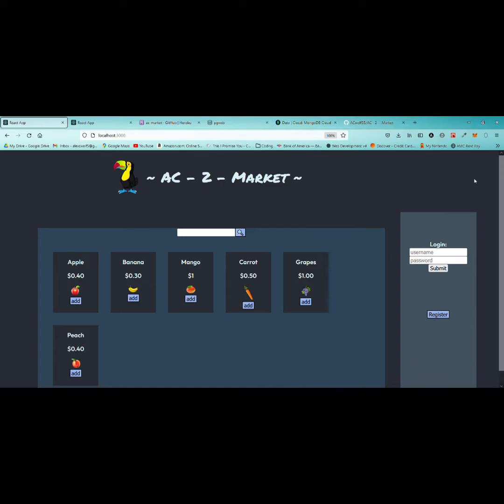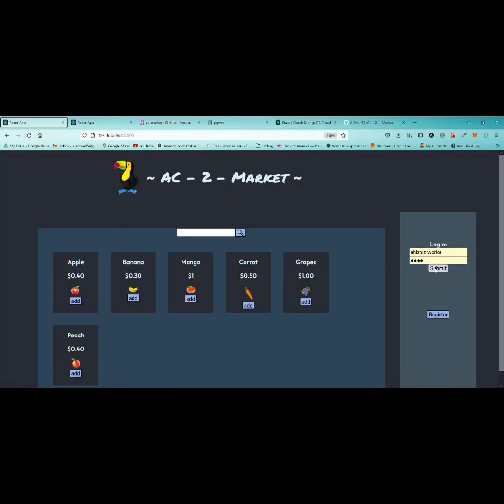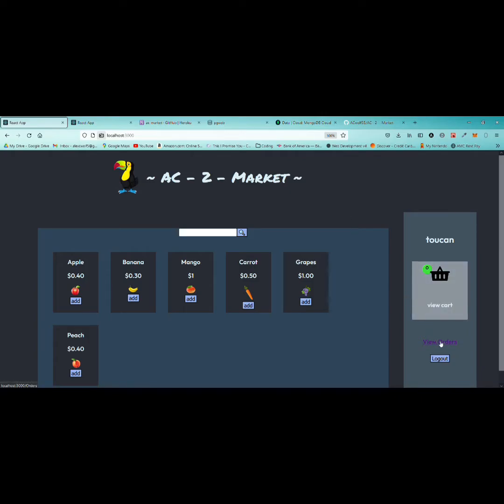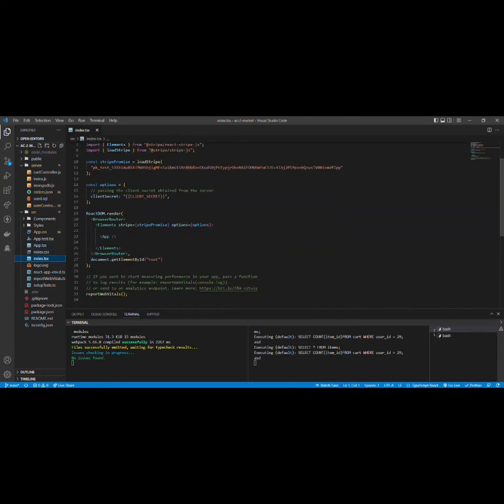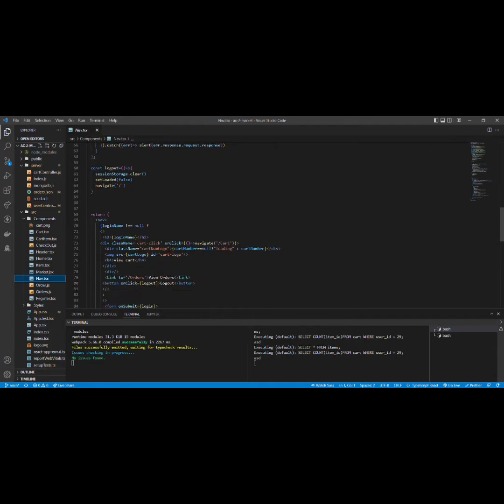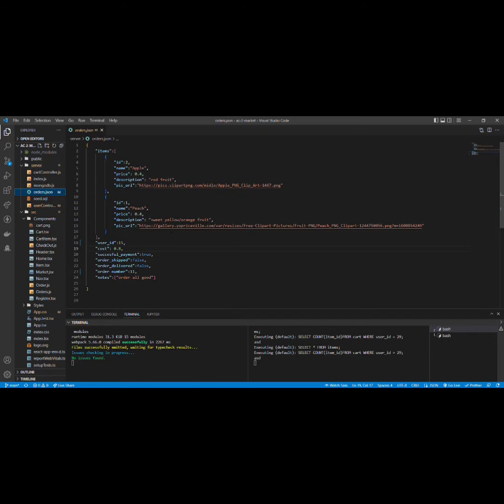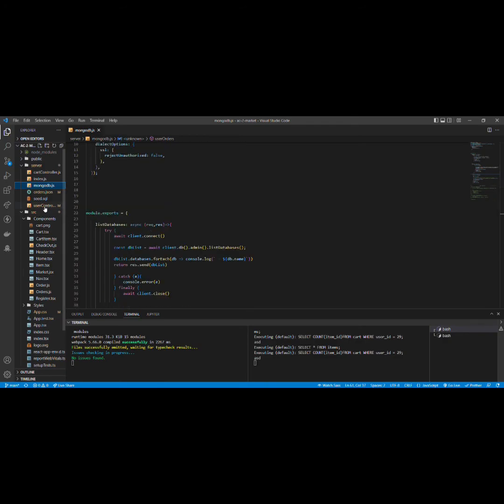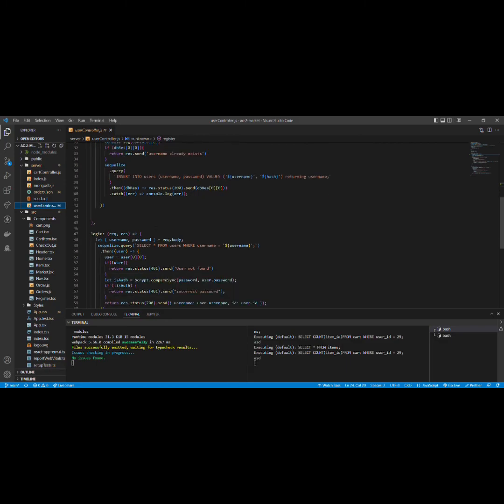AC-Market eShop demo React/Express/PostgreSQL/MongoDB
Looking for Web Dev roles and experience!
also up to collab!

skills
- React
- Node
- Express
- SQL / PostgreSQL
- Sequelize
- MongoDB
- Typescript
- Stripe.js
- Bcrypt